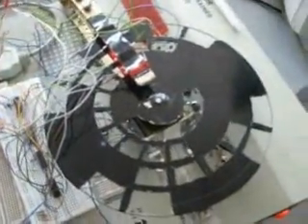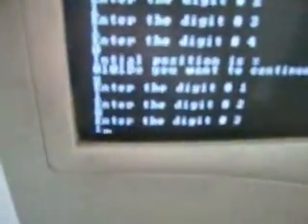Stepper motor controlled with computer parallel port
How to interface a Stepper Motor to Printer Port/Parallel Port using a code written in C++ Language!
This code enables the Gray Coded Disk mounted at the shaft to be stopped at any position once the required  position is fed to the program.This method is similar to the one used in CD Rom Drives